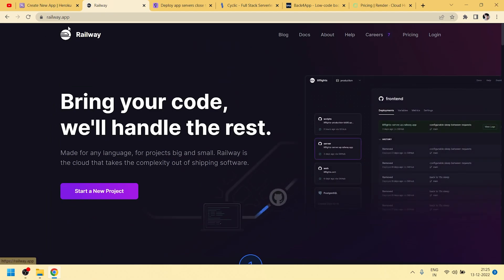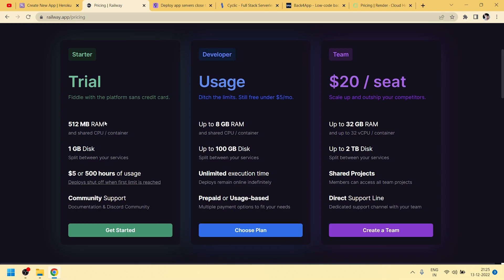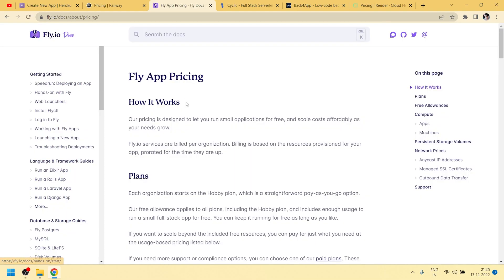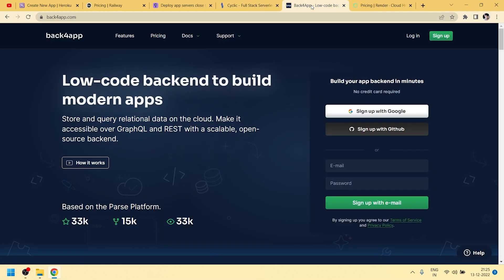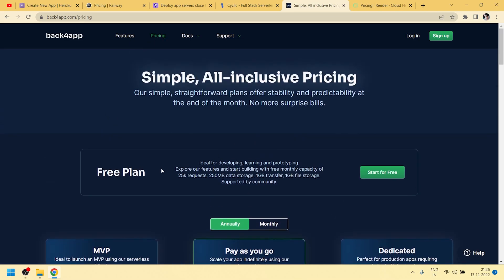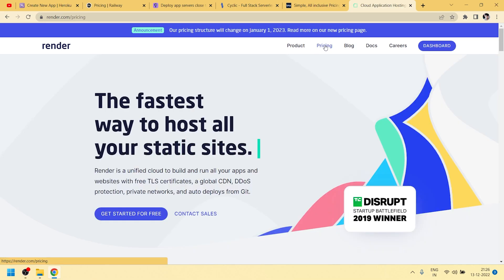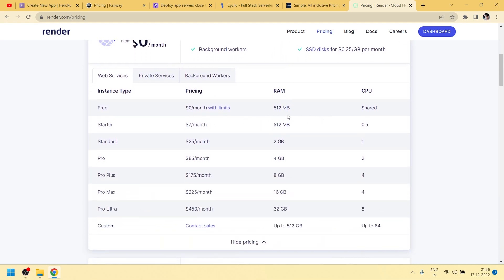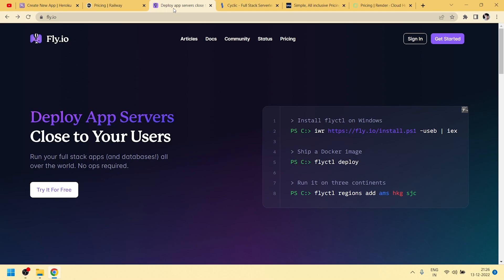Best Alternatives of Heroku | Heroku Is Not Free Now | Where to deploy your project in free?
In this video, we're going to discuss the best alternatives of Heroku, and where to deploy your project if Heroku is no longer free.

Heroku used to be one of the most popular providers of cloud services, but due to new changes, it now offers limited free plans. If you're looking for a platform on which to deploy your project, be sure to check out these alternative options! each has its own advantages and disadvantages, so it's important to choose the right one for your project.